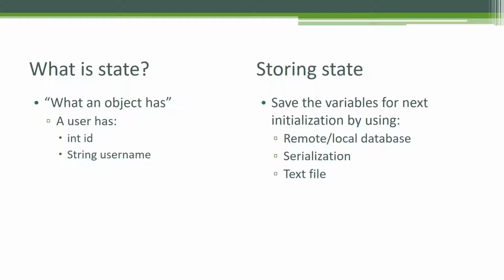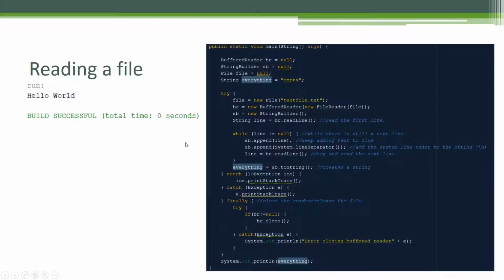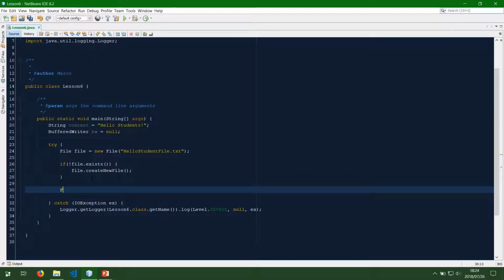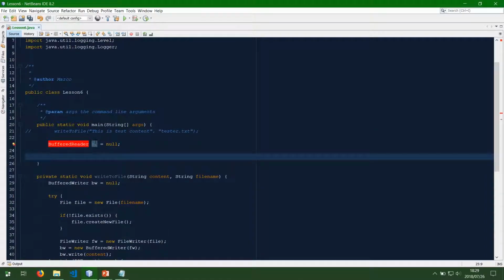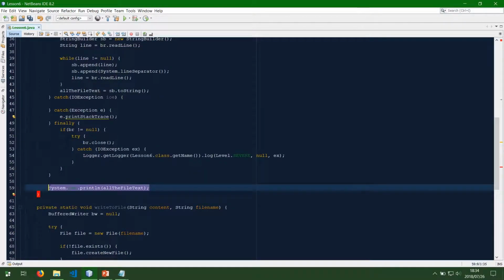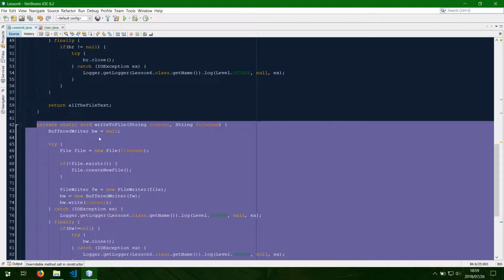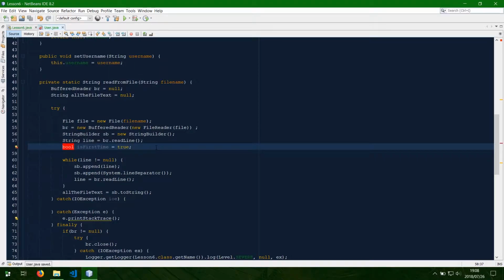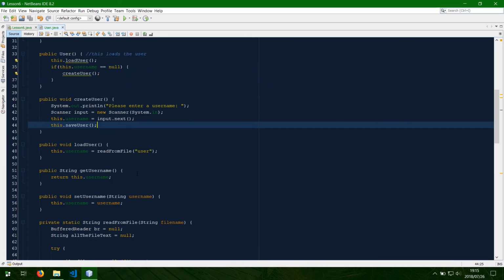DSK Coding - Lesson 06 - File IO (And storing state)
This video deals with writing and saving to file (File I/O) to store the state of the program.

Just a correction for the video, StringBuilder does exactly what I said one can also do, which is that it saves multiple character lists as an array that you convert back into a string with the .toString().

00:00 start
00:11 what is state
01:02 what is a stream
01:38 buffered reader and writer general knowledge
02:13 writing to a file
04:47 reading from a file
07:10 starting to code - where file is stored
08:00 saving to file
11:00 new line for saving to file
11:52 use method to save content to file
13:12 reading from a text file
17:39 reading from a text file into a method
19:54 creating a user to store
20:46 save user to text file
21:30 load user from text file
23:36 user input side for creating user
25:20 greet user
25:30 if user doesn't exist
26:29 line append fix
30:23 task